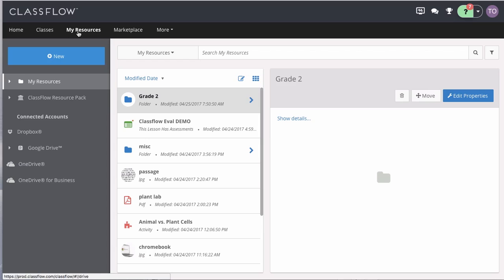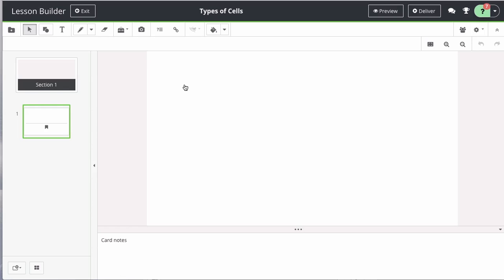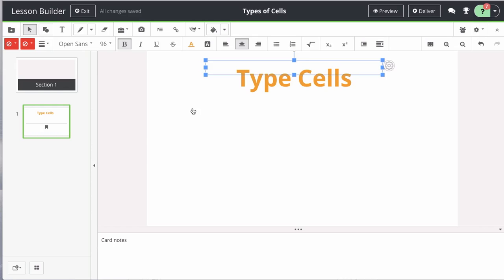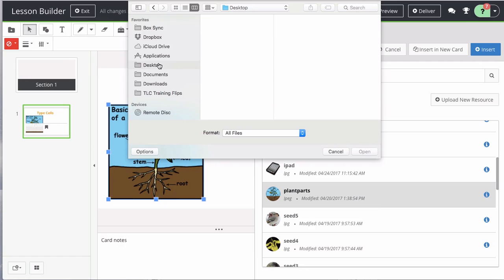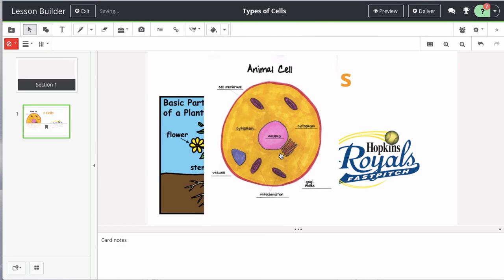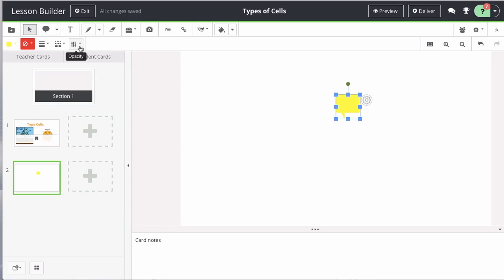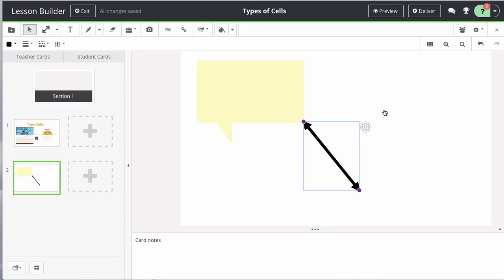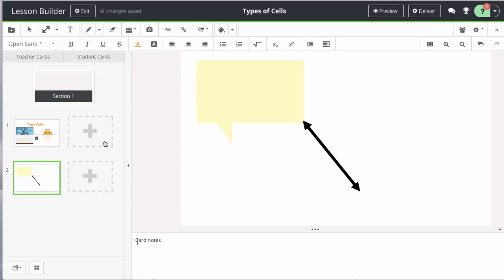Classflow Orientation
In this video, you will learn to begin a new lesson and add very basic content such as text, images, and shapes.